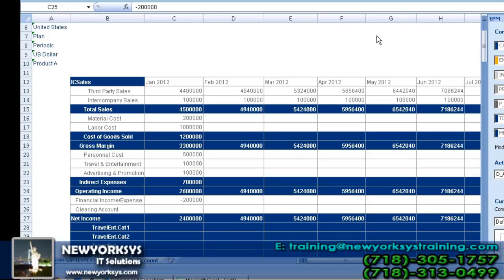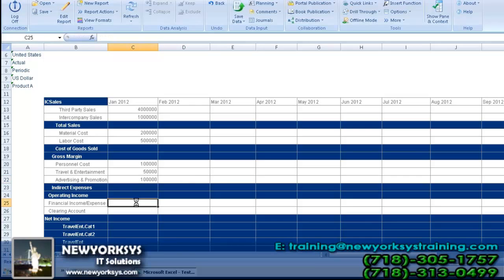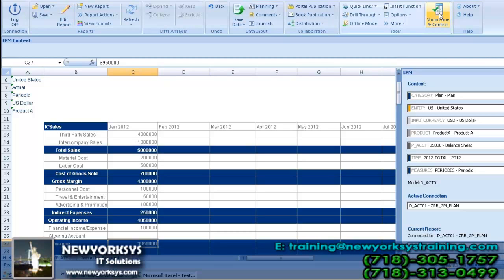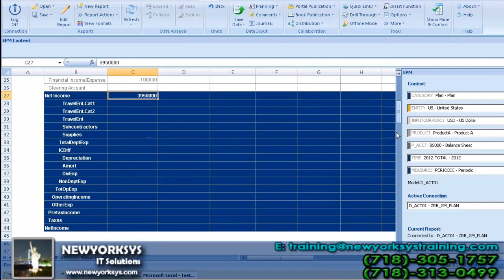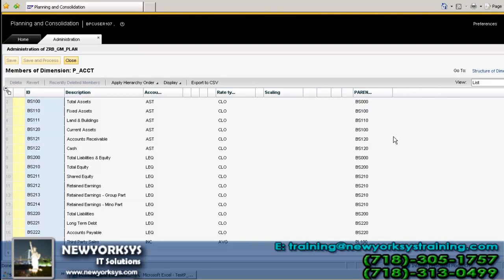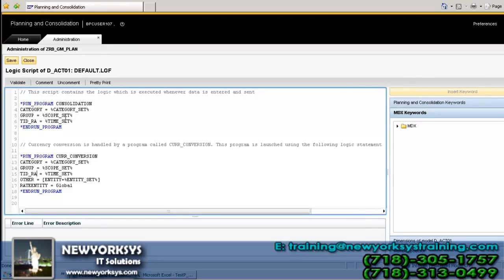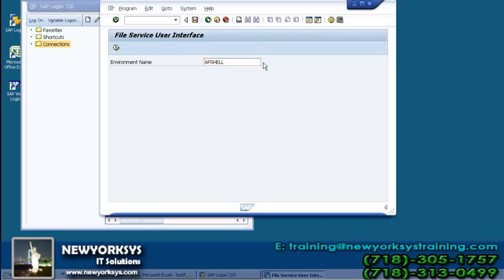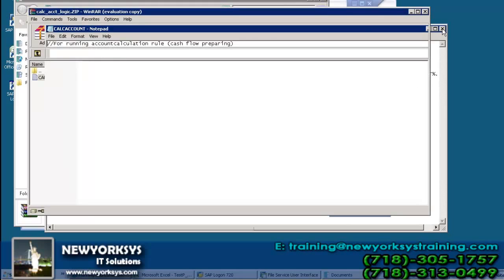SAP BPC 10.0 Online Training Class | LIVE Demo HD | EPM Template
The Business Planning and Consolidations, version for SAP NetWeaver, part of the Enterprise Performance Management suite unifies and streamlines the planning, budgeting, and forecasting process and can enable a faster close. Finance-owned and maintained, the application unifies planning, financial consolidation and management reporting for the enterprise -- improving budget cycle times, driving compliance with regulatory and financial standards, helping reduce external audit costs, instilling confidence, and reducing business risk.

- is one of the leading top Training and Consulting Company in US. Sessions delivered by Experienced and Certified Trainers. We provide Online Training in Fast Track and Regular Programs with Job assistance.